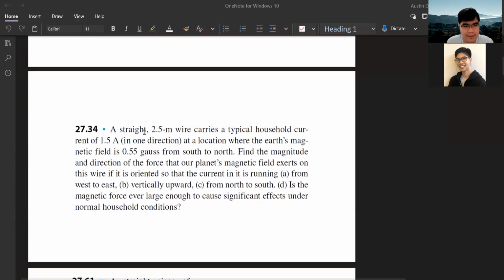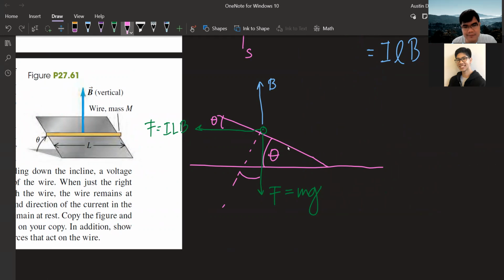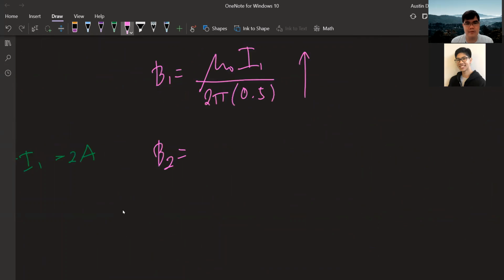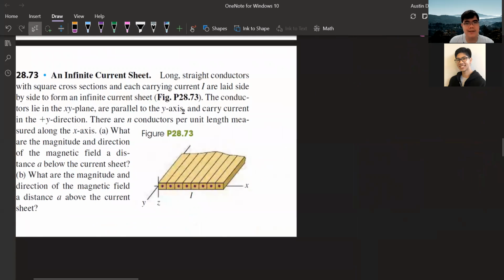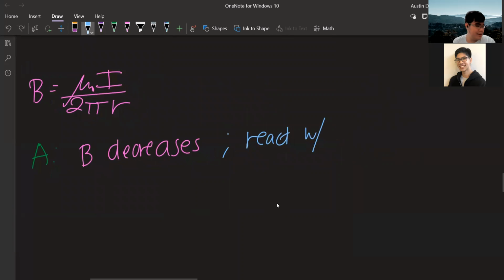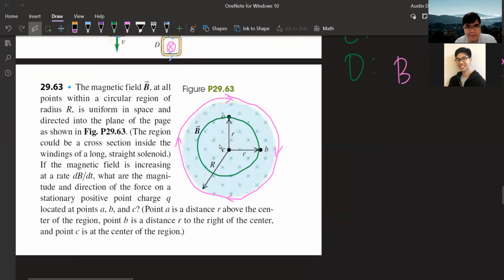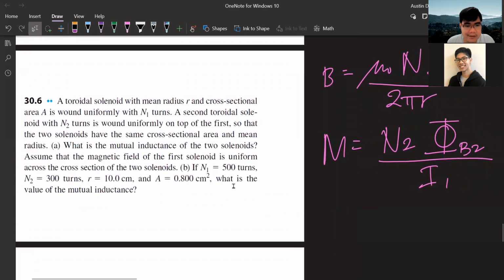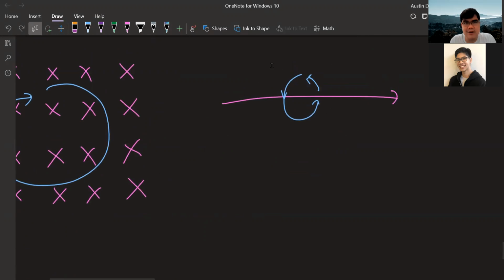(Meeting 16) - Probset 3 - 6 Solutions